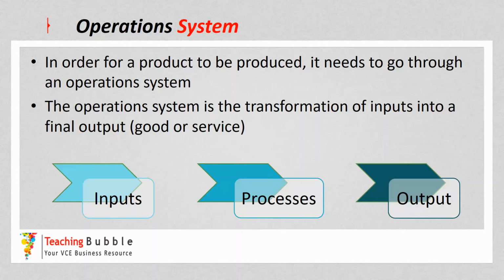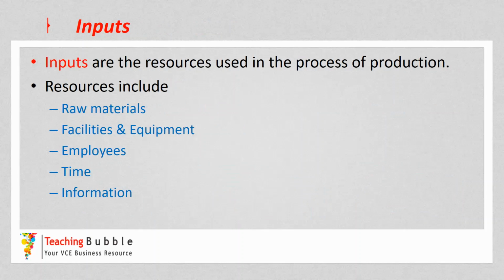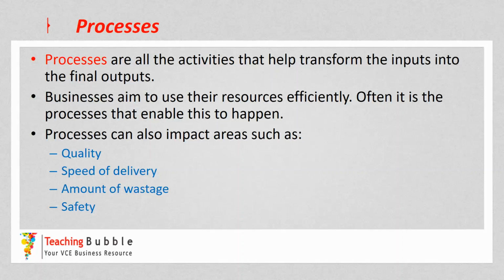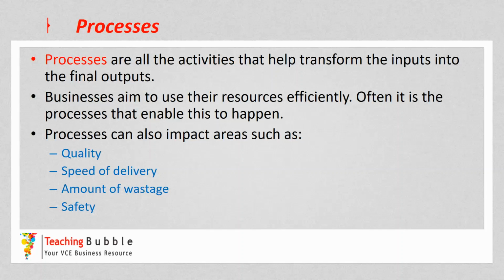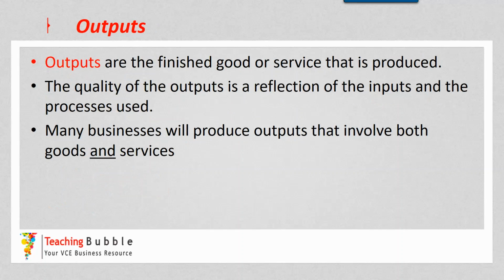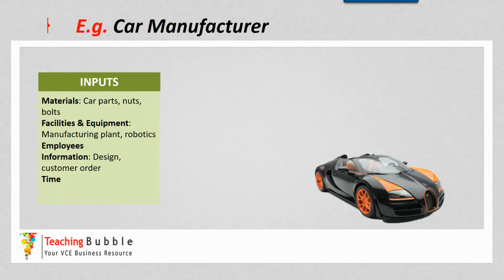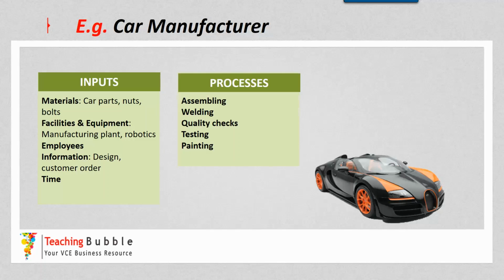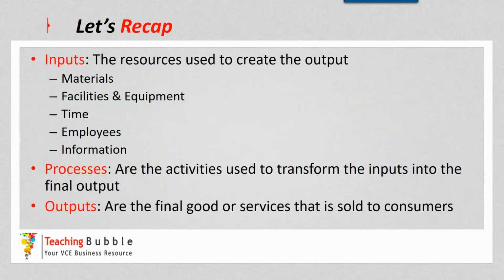VCE Business Management - Operations System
This video is for VCE Business Management and looks at the operations system. To access the questions for this video, come on over